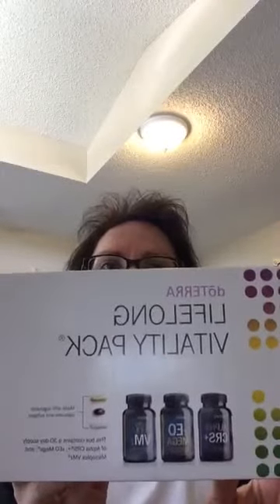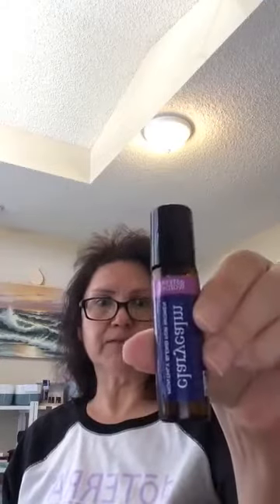LLV & MENOPAUSAL SUPPORT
LIFELONG VITALITY PACK & MENOPAUSAL SUPPORT

EVERY PROTOCOL STARTS WITH THE LIFE LONG VITALITY PACK!
Every ailment and disease has roots in inflammation, and every solution happens at the cellular level. Essential oil protocols should always include the LONG LIFE VITALITY PACK (LLV) trio:

1️⃣ CELLLULAR VITALITY COMPLEX (ALPHA CRS)
MAIN INGREDIENTS
Boswellia Serrata, Scuttelaria Root, Milk Thistle, Pineapple Extract, Polygonum Capsudatum, Turmeric Root, Red Raspberry, Grape Seed, Marigold Flower, Tomato Fruite
KEY USES -
- Protects body against free radicals
- Maintains proper cellular function
- Improves cellular vitality & energy
- Reduces inflammation
Take 2 twice daily for:
✳️Food-based nutrition
✳️Supplementing imperfect diet
✳️Cellular fuel
✳️Low energy

2️⃣ xEO MEGA
MAIN INGREDIENTS
Fish oil (EPA DHA), Astaxanthin, Flaxseed Oil, Borage Seed Oil, Cranberry Seed Oil, Pomegranate Seed Oil, Vitamin D
KEY USES -
- Promotes heart, brain, joint, eye, skin and circulatory system
- Protects against lipid oxidation
- Moleculary filtered fish oil combined with internal dose of 9 essential oils
✳️Brain support
✳️Depression, Anxiety, & ADD/ADHD
✳️Heart support
✳️Joint support
✳️Healthier skin

3️⃣ FOOD NUTRIENT COMPLEX (Microplex VMz)
MAIN INGREDIENTS
KEY USES -
- Whole-food comprehension vitamin and mineral nutrient
- Provides bioavailable crucial nutrients to body systems, organs, and cells
✳️Sustainable energy
✳️Fuel for your cells & body systems
✳️Supplementing more veggies & fruits into your diet

*️⃣WOMEN’S MONTHLY BLEND
MAIN INGREDIENTS
Clary Sage, Lavender, Bergamot, Chamomile, Cedarwood, Ylang Ylang, Geranium, Fennel, Carrot Seed, Palmarosa, Vitex
OTHER USES
Aphrodisiac, Sedative, Sleep Issues
TOP USES
✳️ PMS- Apply to wrists and over lower abdomen.
✳️CRAMPING- Apply to lower abdomen.
✳️HORMONE BALANCE- Apply to wrists and over lower abdomen.
✳️HOT FLASHES- Apply to wrists and back of neck.
✳️MOOD SWINGS- Inhale from cupped hands, and apply to pulse points.
✳️SELF-CONFIDENCE- Inhale from cupped hands, and apply to pulse points.
✳️HEAVY MENSTRUATION- Apply to lower abdomen.

EMOTIONAL USE
This oil of vulnerability helps ease fear of rejection and need to constantly meet expectations. It opens a space to feel accepted, nurtured and enough at any given moment.